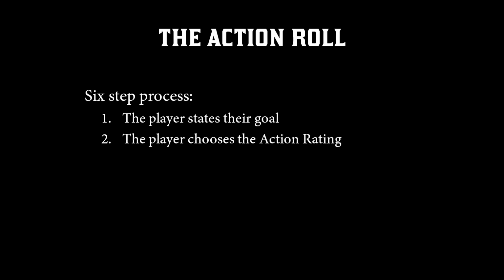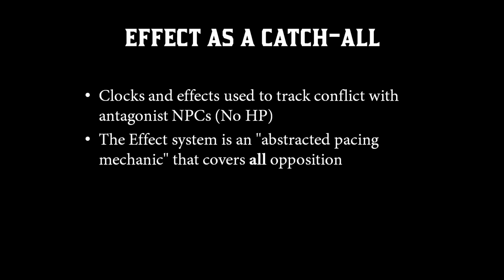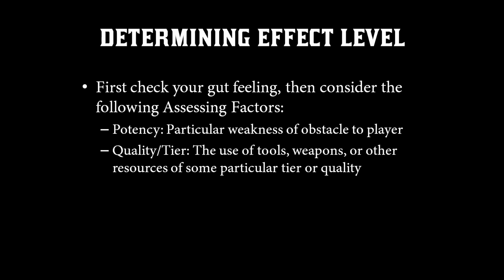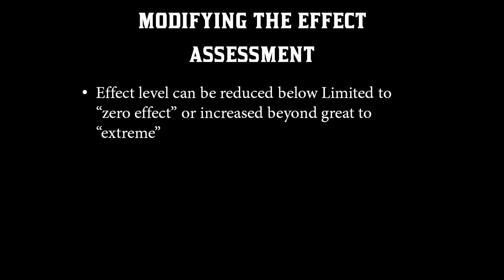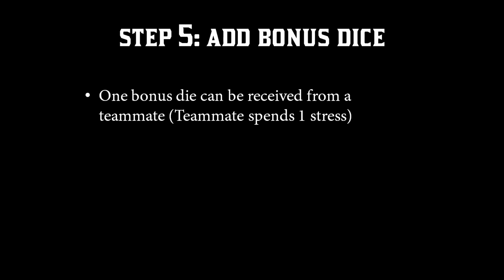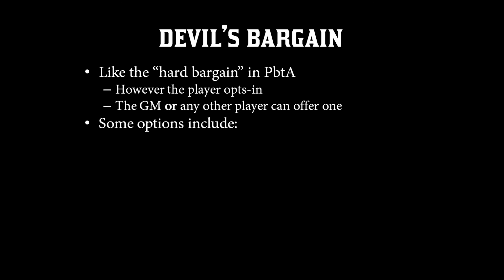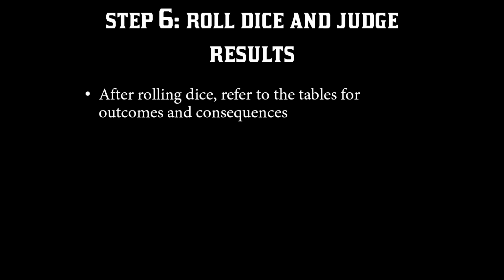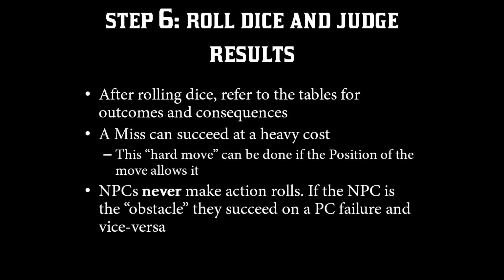Let's Learn Blades in the Dark - Episode 3 (The Action Roll Part 2)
Here we discuss the final 3 steps of the Action Roll.

00:50 Setting Effect Level
11:43 Adding Bonus Dice
12:47 The Devil's Bargain
17:57 Rolling Dice and Judging Results